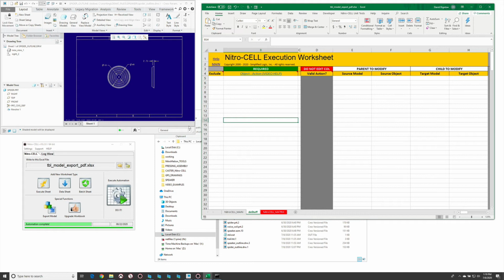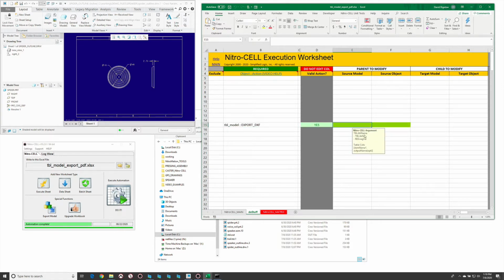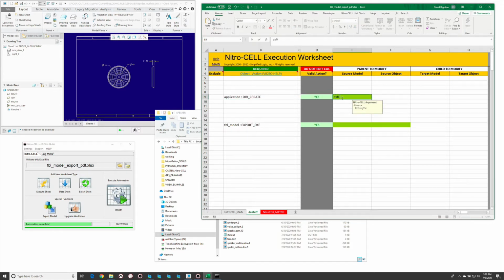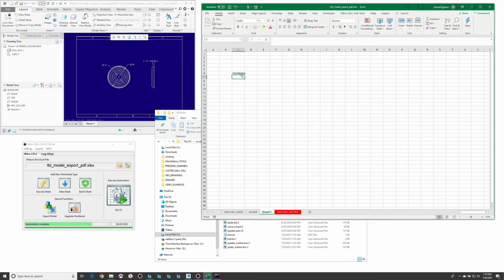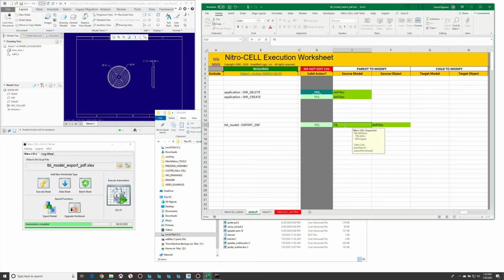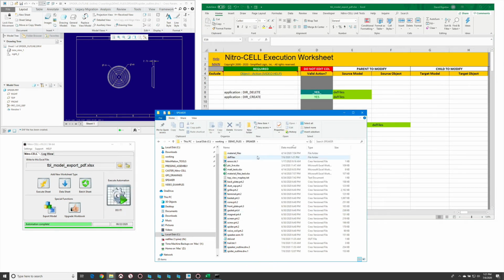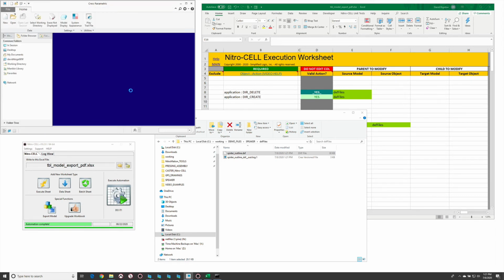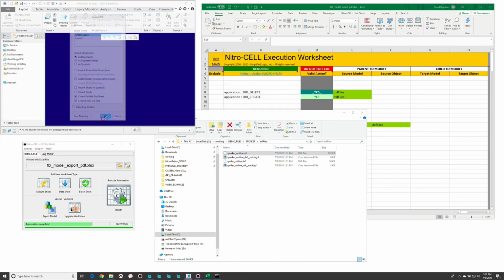tbl_model : EXPORT_DXF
How to export Creo Parametric Drawing files to DXF format using Excel Tables as inputs both as individual files or wildcard name matches